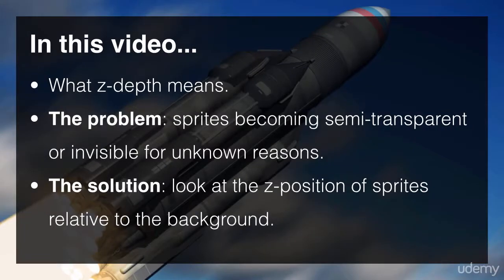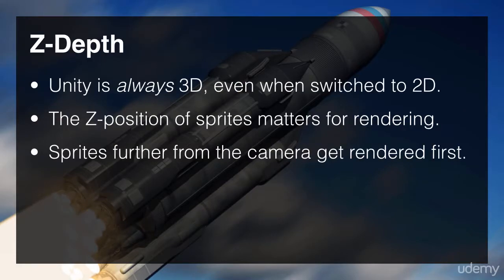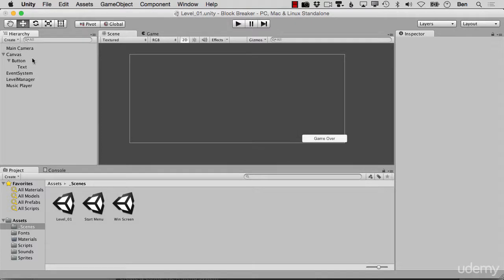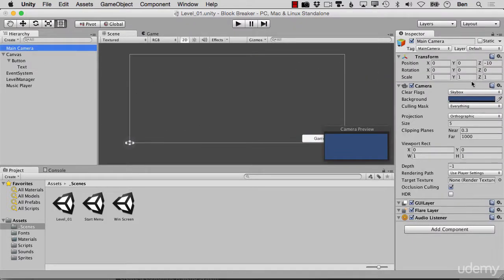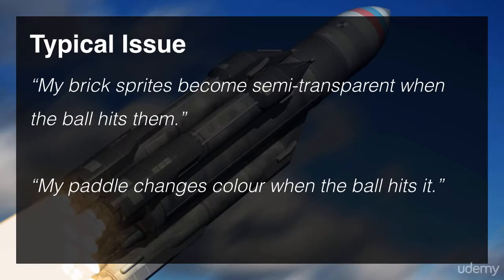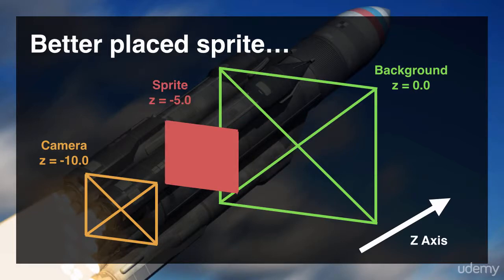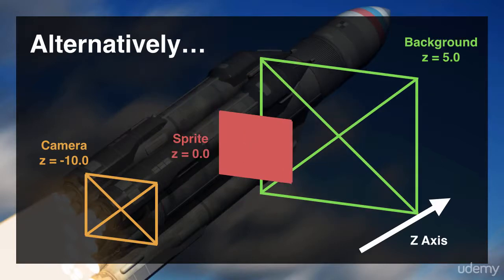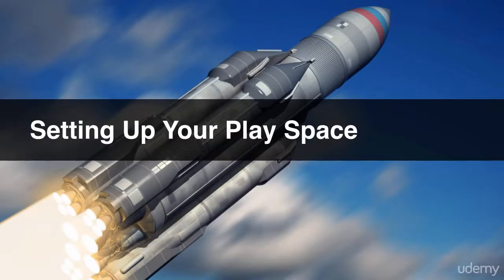069 Z Depth in 2D games